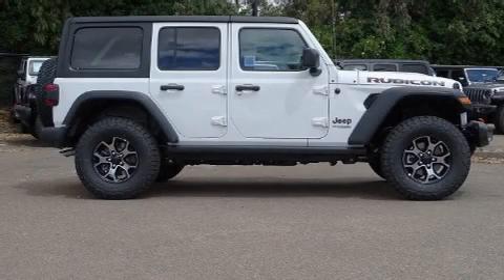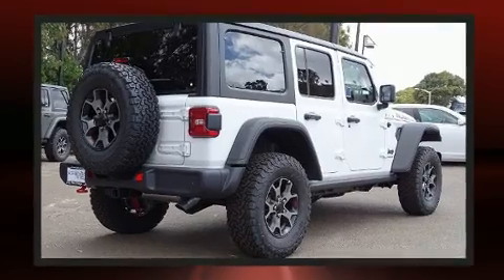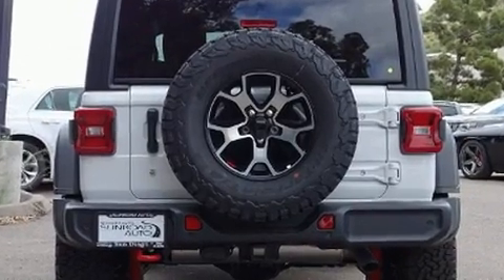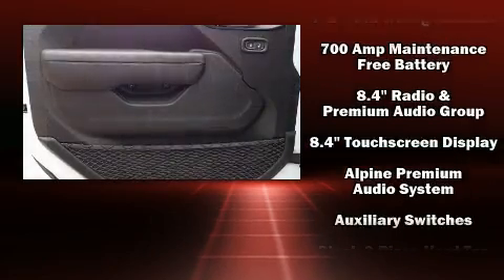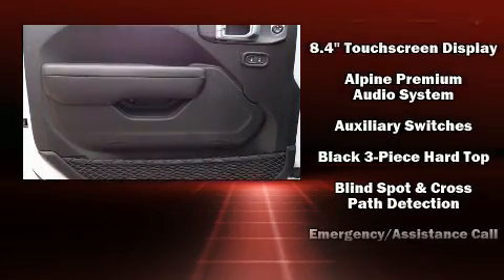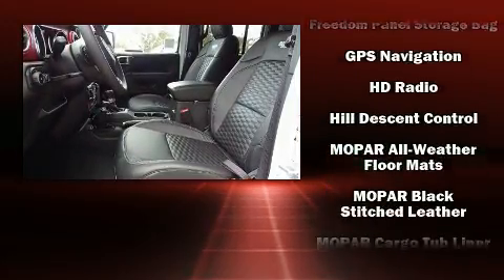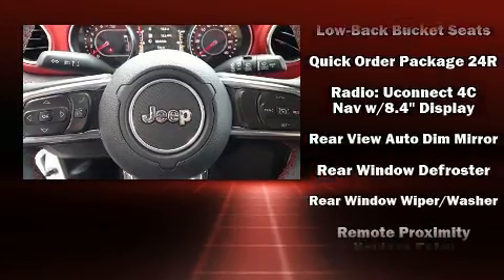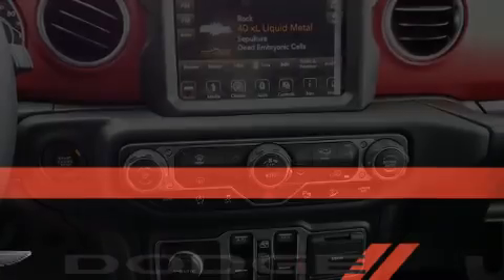2019 Jeep Wrangler UNLIMITED RUBICON 4X4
777 Camino Del Rio South

Get excited about the 2019 Jeep Wrangler Unlimited. Top features include front fog lights, front and rear reading lights, a blind spot monitoring system, an outside temperature display, front bucket seats, heated door mirrors, skid plates, and cruise control. Audio features include an AM/FM radio, steering wheel mounted audio controls, and 9 speakers, providing excellent sound throughout the cabin. Jeep ensures the safety and security of its passengers with equipment such as: dual front impact airbags with occupant sensing airbag, integrated roll-over protection, traction control, ignition disabling, an emergency communication system, and 4 wheel disc brakes with ABS. Brake assist technology provides extra pressure when applying the brakes. You will have a pleasant shopping experience that is fun, informative, and never high pressured. Please don't hesitate to give us a call.